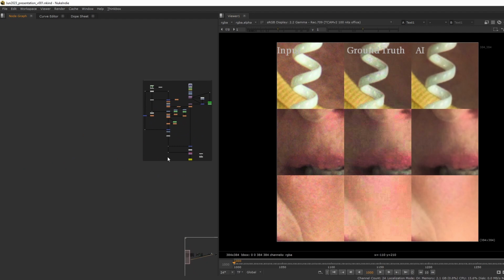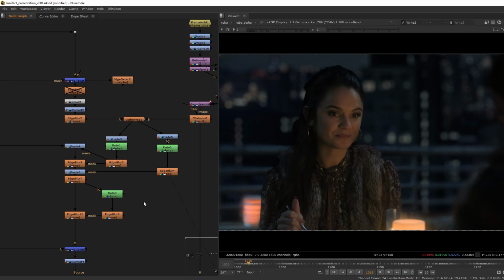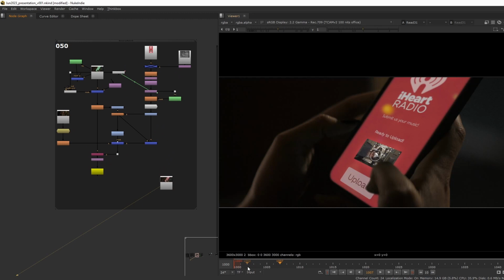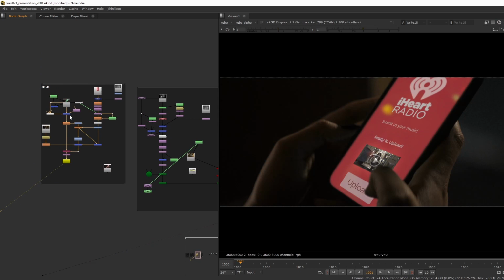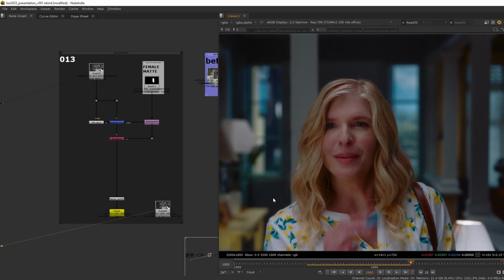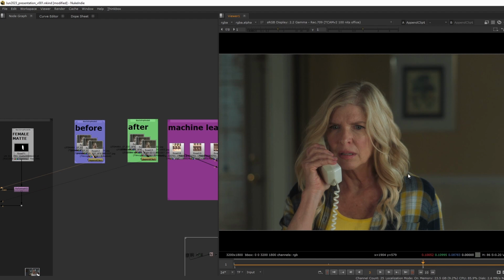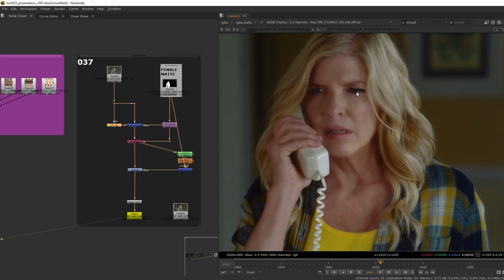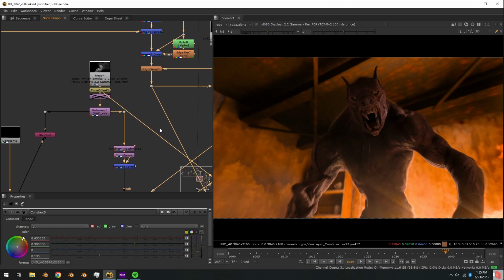Visual Effects Supervisor Connor Thomas Tech Talk on VFX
What you need to know about shooing screen replacements,  AI & machine learning for De-aging on a feature film. What make Good Green Screen and more.  See how Roush Media made magic happen on the screen for films we have done for Netflix, HBO Max and others over the last year.
VFX Supervisor @ConnorThomas